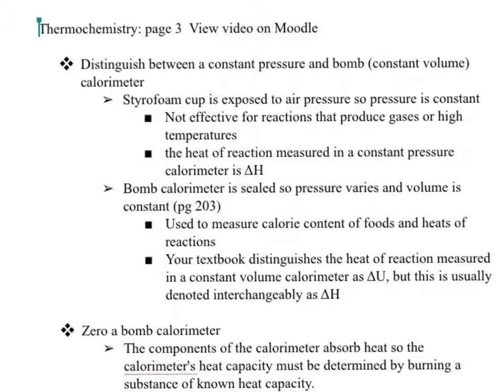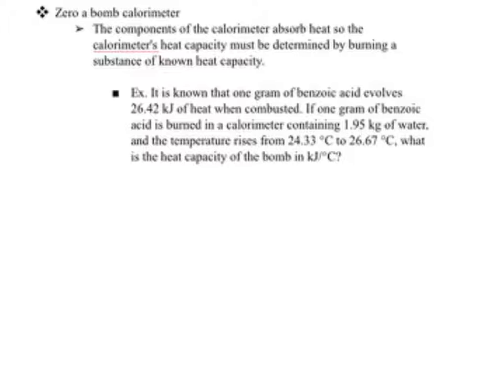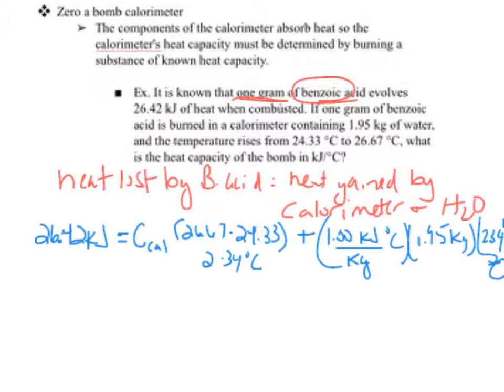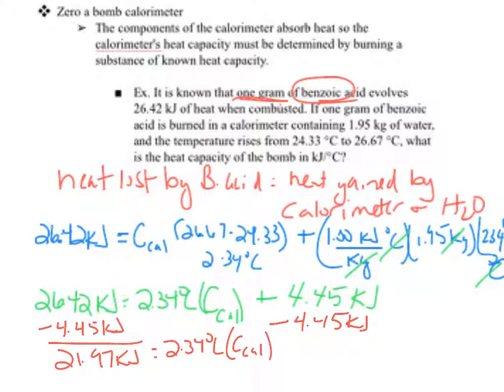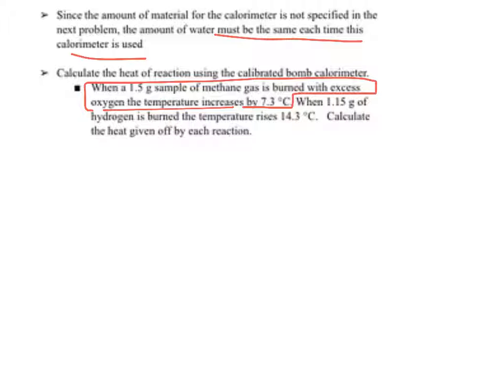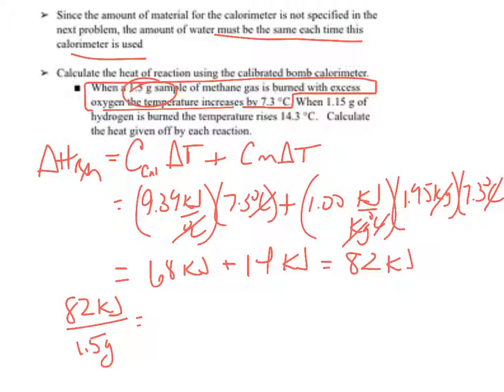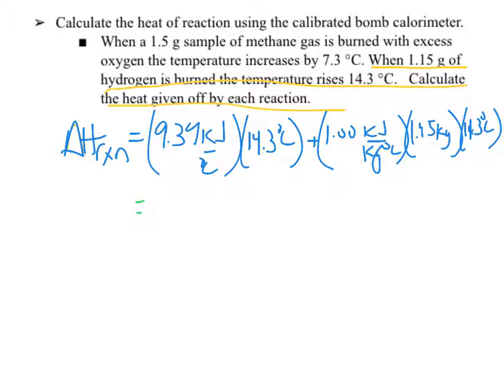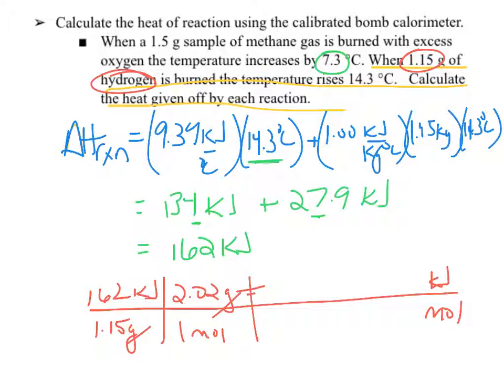Therm pg 3 side 1